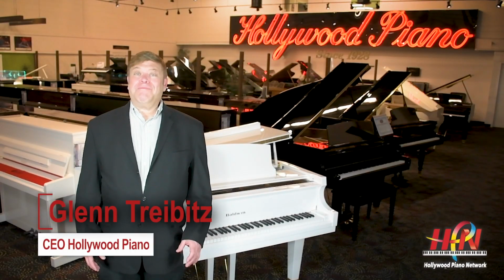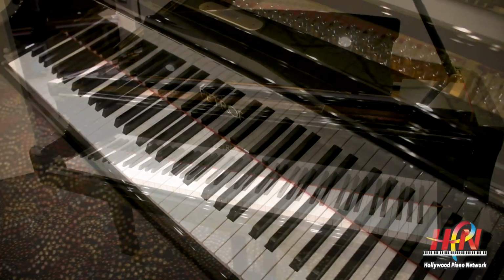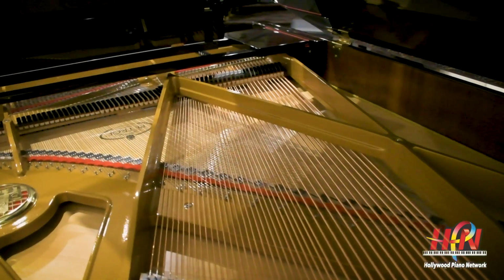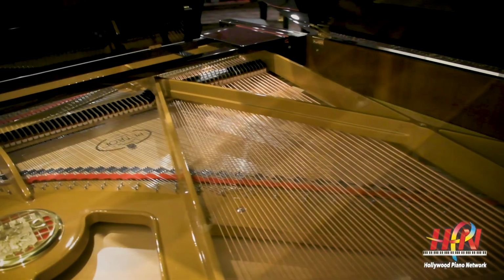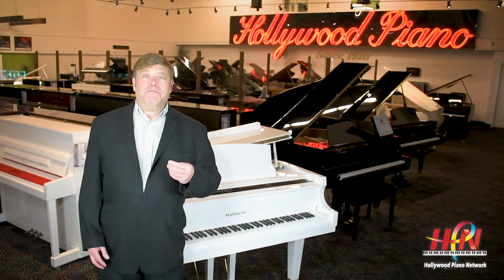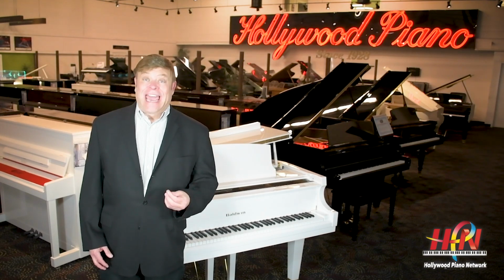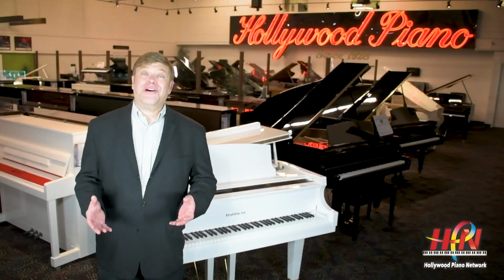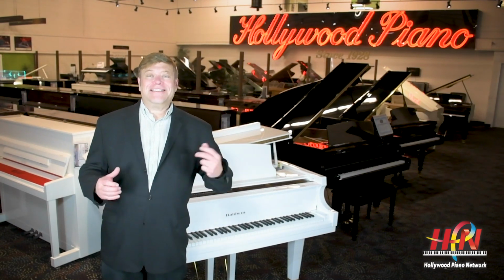WOW! New Petrof IV, Medium grand , awesome big sound - Brahms Waltz - Renee Vanasse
We've all been drooling over the sound and touch of this piano since arrived the week we all got locked down. If you want to see it, please let us know and we can make an appointment, or we can do some additional video. This piano represents the best of time honored Czech craftsmanship. You can see it in our Burbank location. The Petrof Piano is a masterpiece of European design.  Long sound after by pianist and concert halls the world over.

IF YOU ENJOY OUR CONTENT, DON'T FORGET TO COMMENT, LIKE & SUBSCRIBE & CHECK OUT ALL OUR SOCIAL MEDIA PLATFORMS DOWN BELOW AND SIGN UP TO OUR MAILING LIST ON OUR WEBSITE FOR A CHANCE TO WIN ONE OF MANY PRIZES

pintrest/hollywoodpiano

Hand Made Piano,Rebuilt Piano,Rebuilt Steinway,Yamaha ,Kawai ,Shigeru Kawai,Bluthner,Schimmel,Bosendorfer,Bluthner,Bechstein,Seiler,Boston Piano,Renee Vanasse